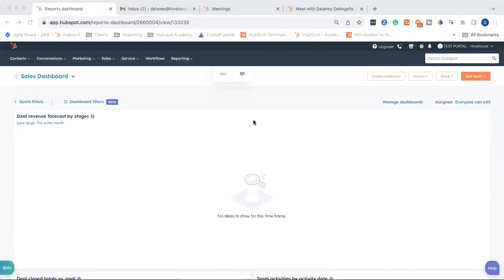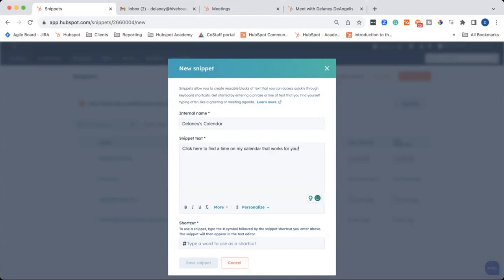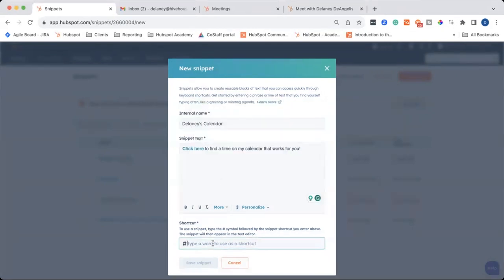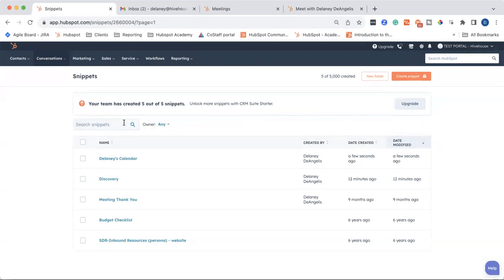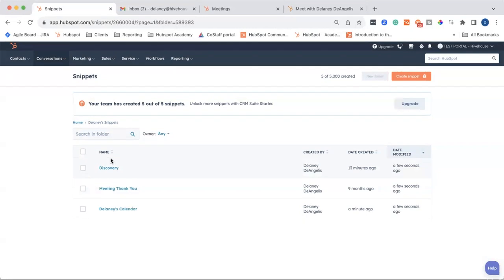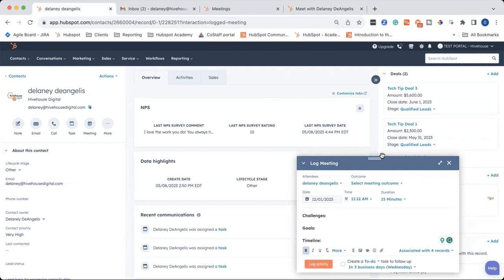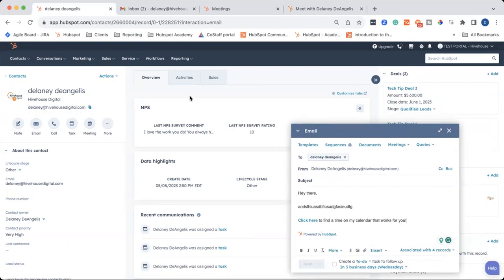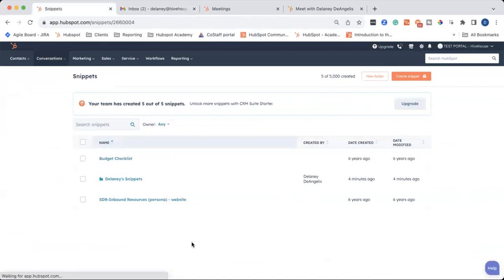How to Use Snippets in HubSpot | Hivehouse Digital | Tech Tip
Watch this Tech Tip to learn what the Snippets tool is, how to use it, and why you should use it with your sales team.